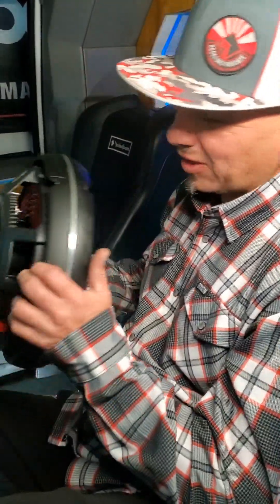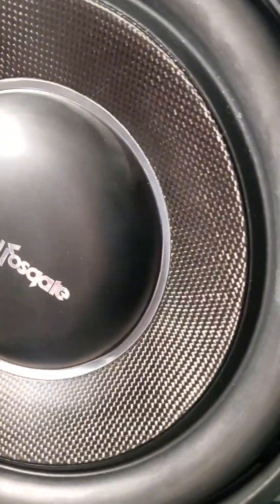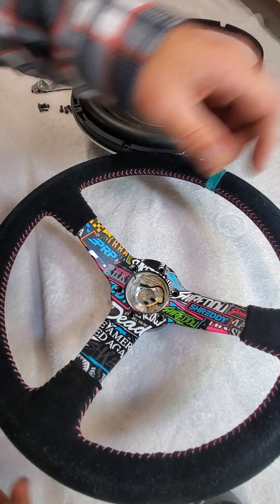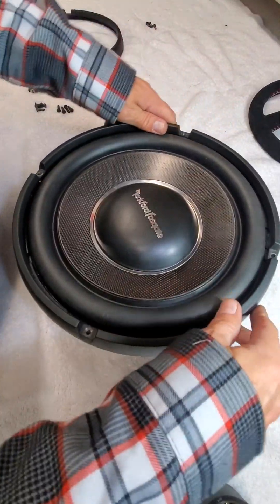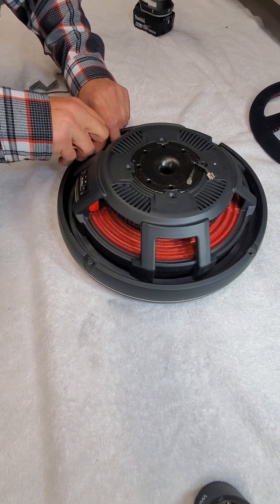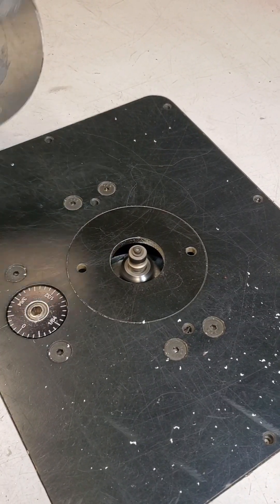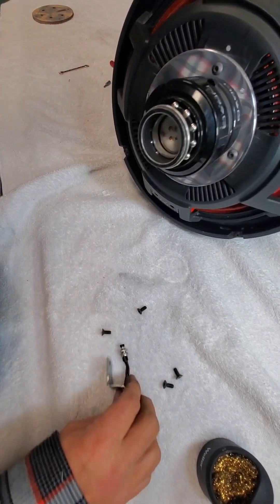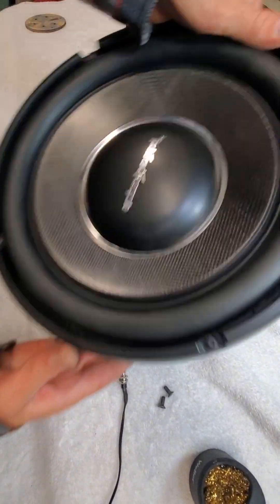Building a subwoofer steering wheel for my Rockford Fosgate Astro Van